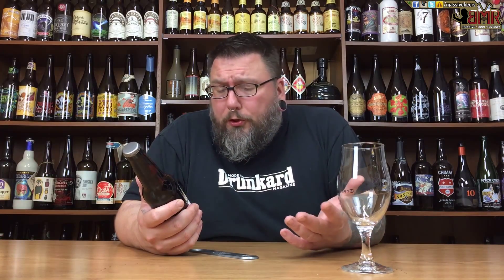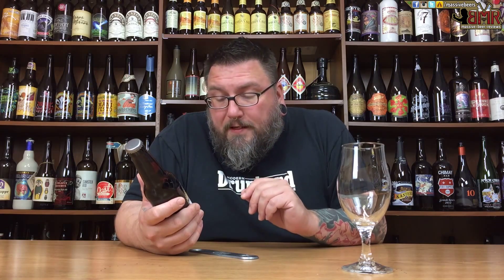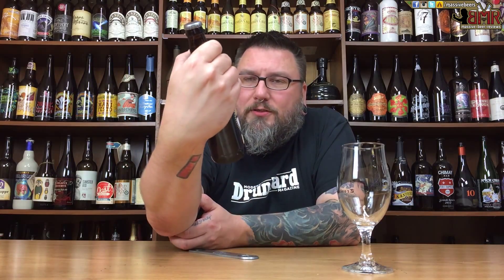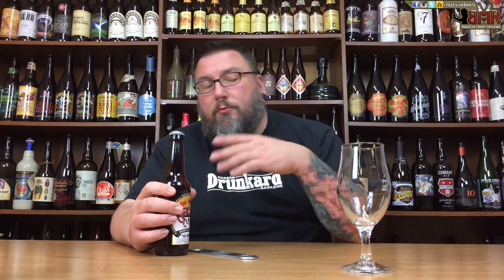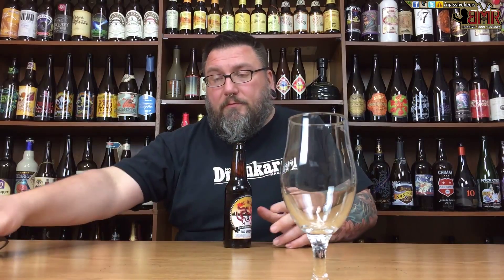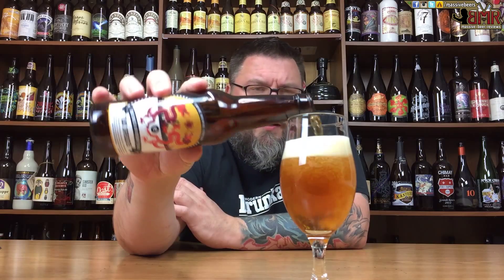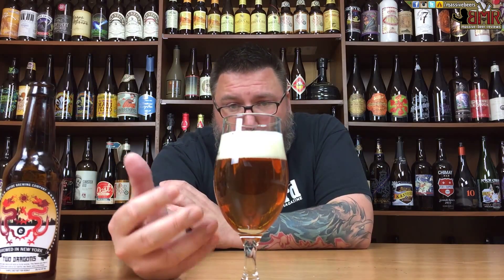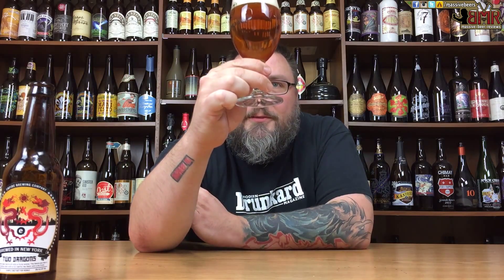Massive Beer Reviews # 434 Empire Brewing 2 Dragons American Pale Ale Brewed with Tea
A little triple dipper for all ya beer viewing pleasure on today's MBR!

Today we take a little trip up route 81 from here in northeast Pennsylvania to a little brewery based out of Syracuse NY by the name of Empire!

First up we have their Two Dragons, a Ale brewed with tea that blurs the line between both worlds!

DETAILS:

Beer: Two Dragons
Brewery: Empire
Style: American Pale Ale
Age: 2015
ABV: 6.00%
IBU: ??

Old System:

Rating        1/100:
Value          1/10:
Availability   1/10: